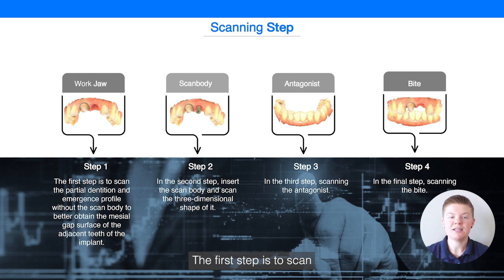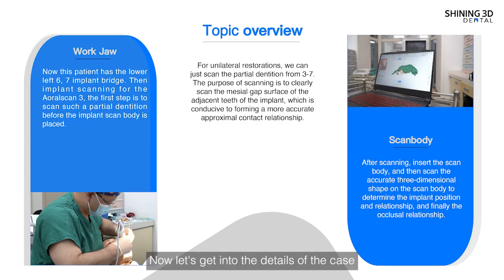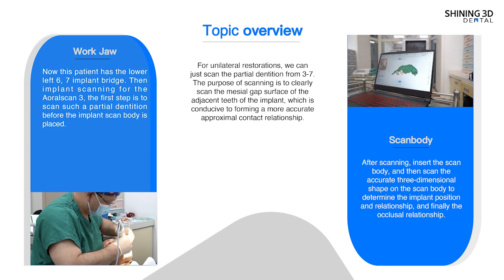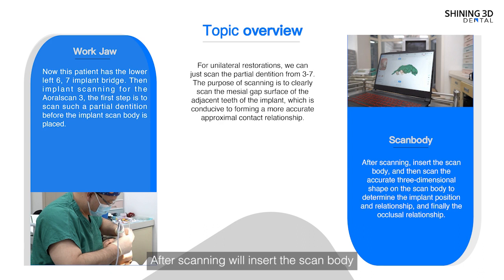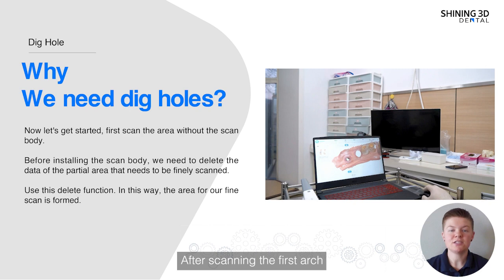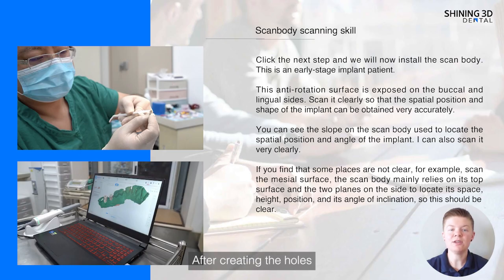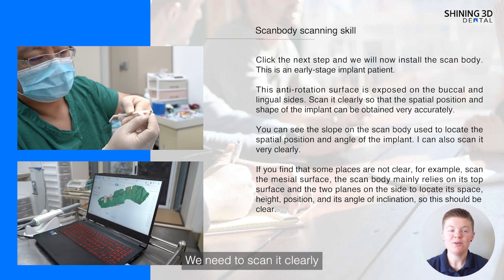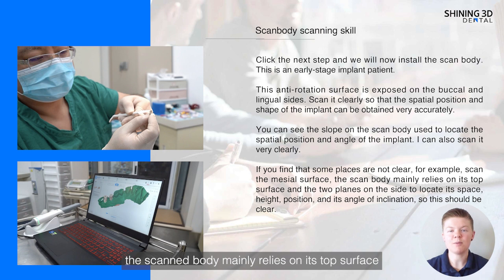Dental Salon EP. 10 - How to scan implant cases with Aoralscan 3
Welcome to the 10th episode of our series on digital dentistry -  Dental Salon!

In today's video, we will be covering an implant scanning protocol from Dr. Sun Yuchun.

We will discuss the 4 scanning steps of an implant restoration:

1. Scan the partial dentition and emergence profile without scan body;
2. Scan the scan body;
3. Scan the antagonist;
4. Scan the bite.

Watch the video to have a complete view of the process!